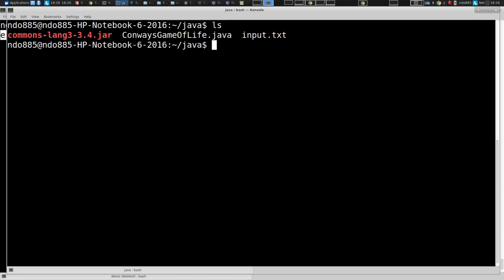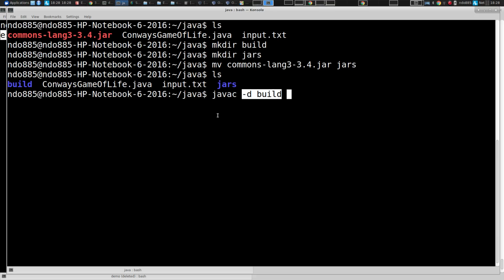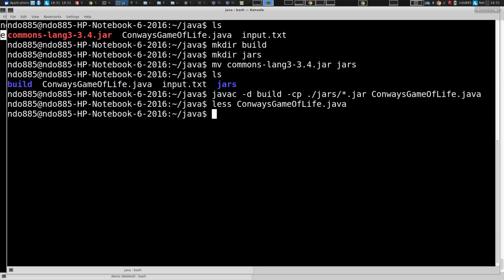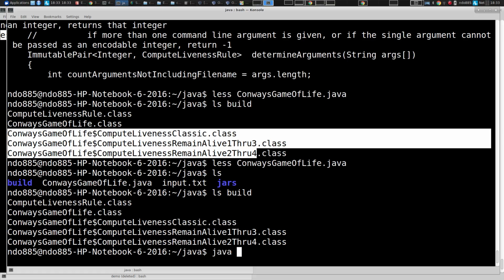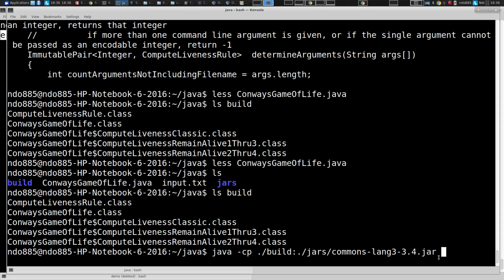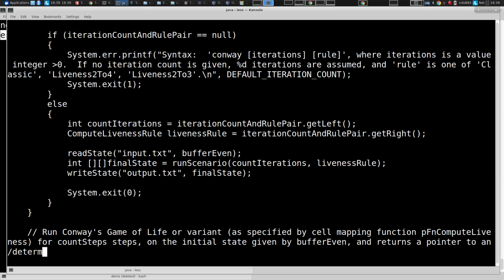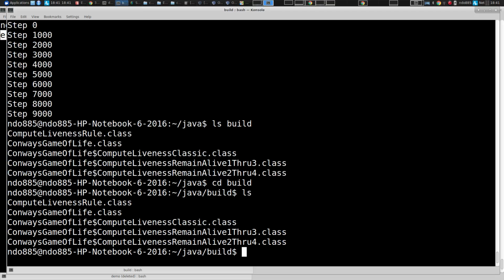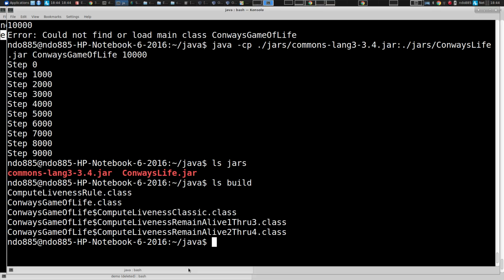Simple Step-by-Step Command Line Example of How to Compile and Run Java Code with External Jar